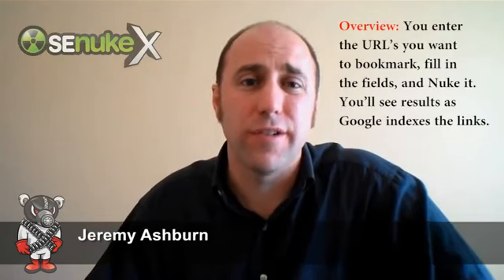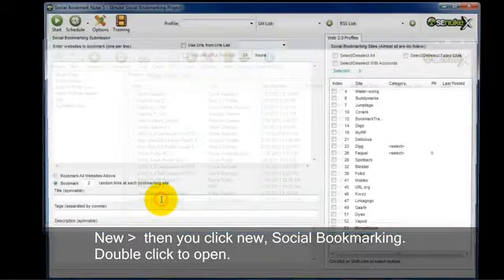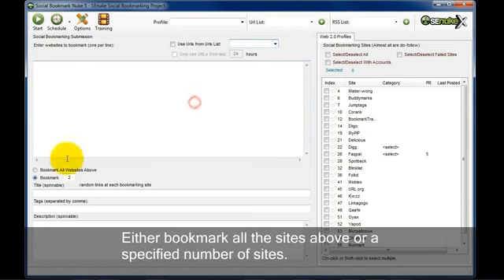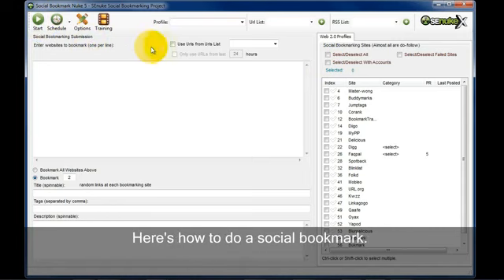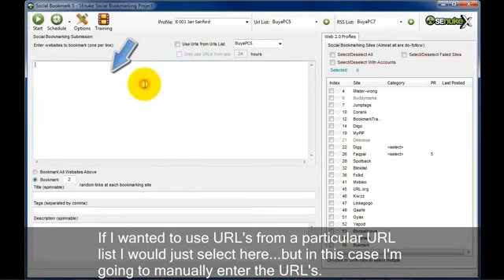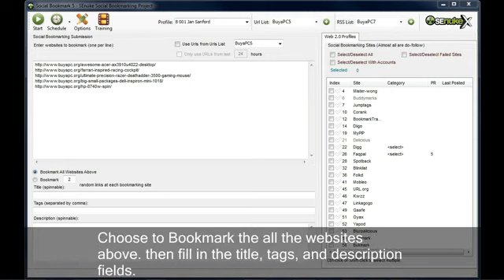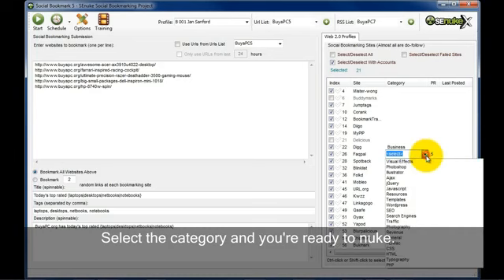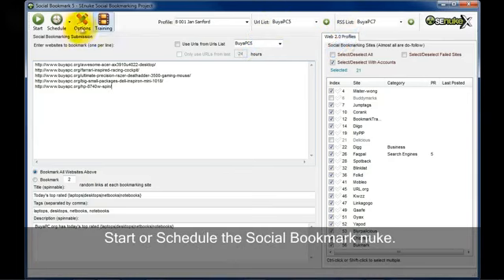Senuke X ile Site Ekle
Senuke X Social Bookmarking kullanımı,
Link well inşaası,
Sosyal paylaşım sitelerine ekleme